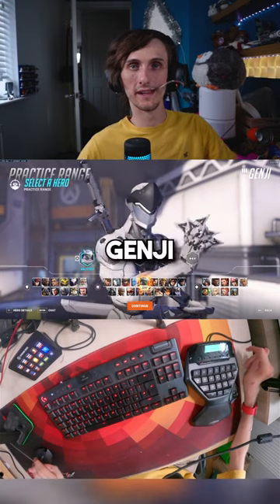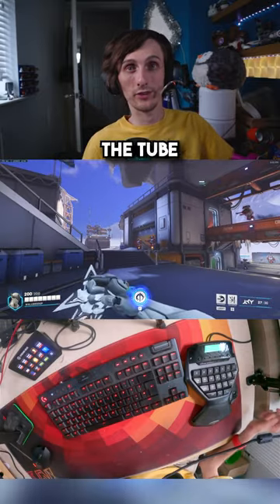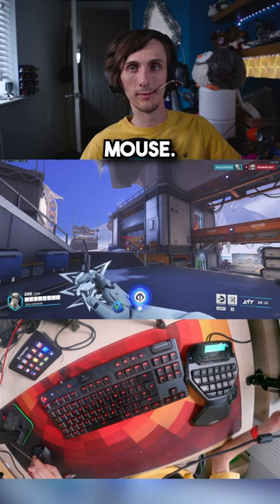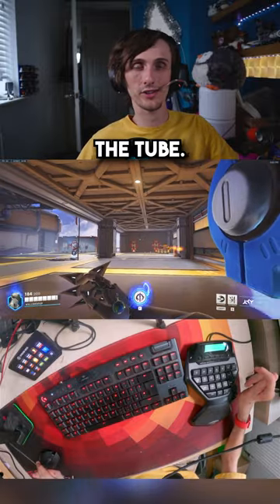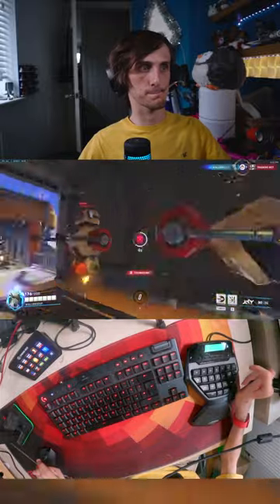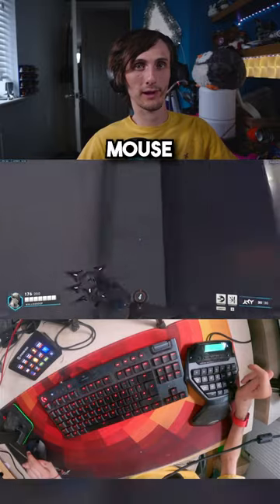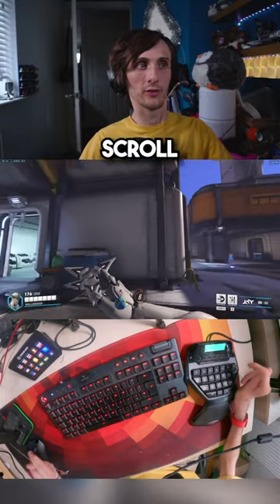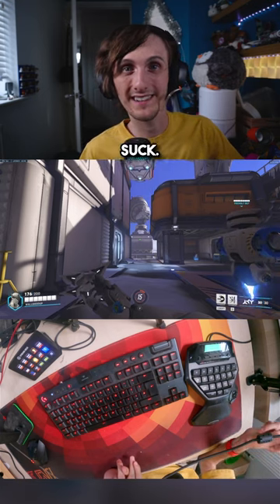HOW I play GENJI as a ♿DISABLED gamer on Overwatch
The most requested hero! So here it is how I play Genji on Overwatch despite being a disabled gamer